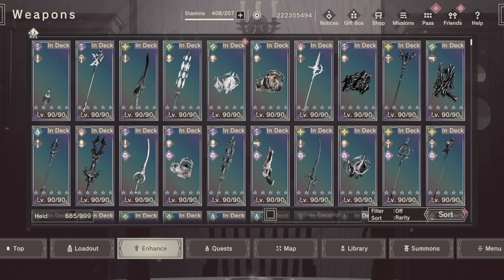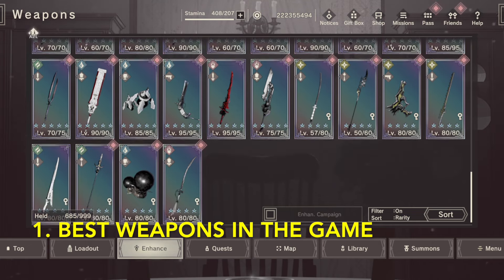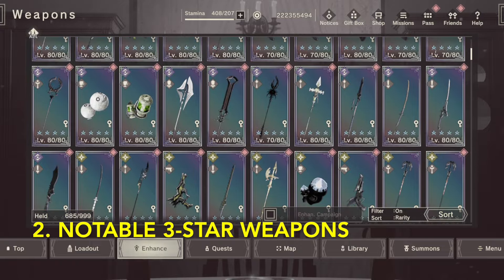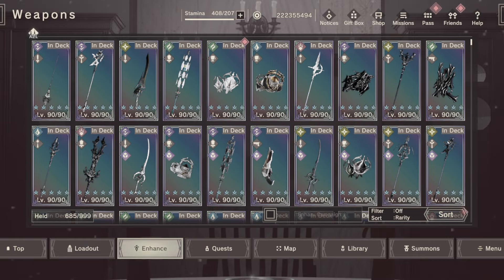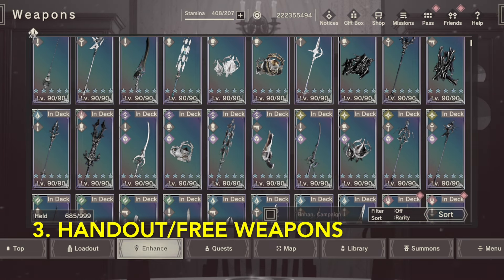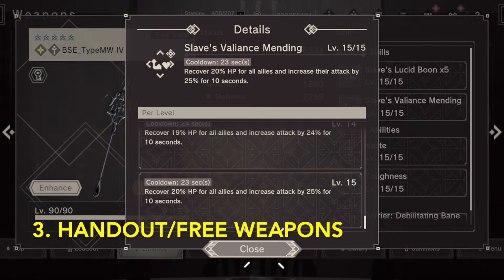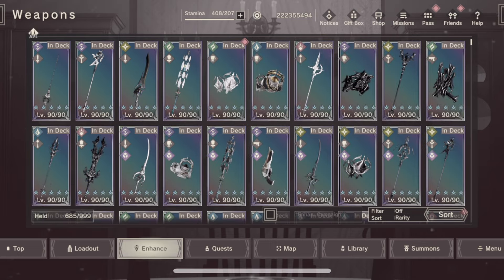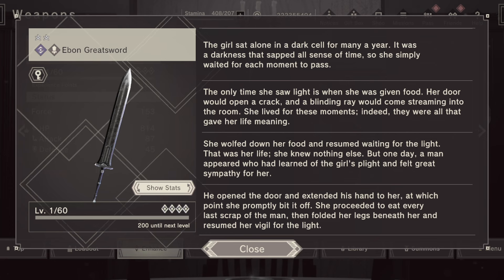Nier Reincarnation | Beginner's Weapon Guide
Cutting a swath through the Cage. Today: looking at my picks for best weapons new players should work on.